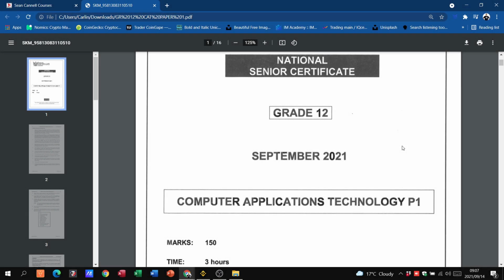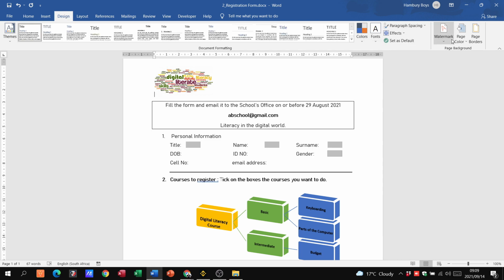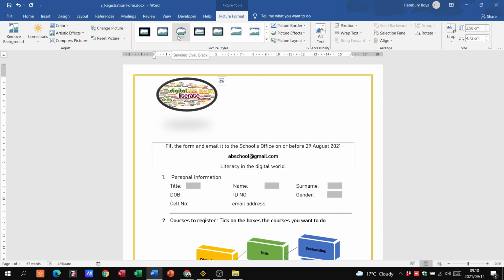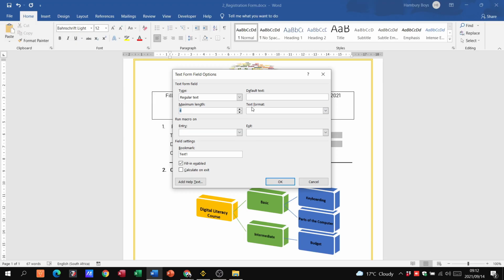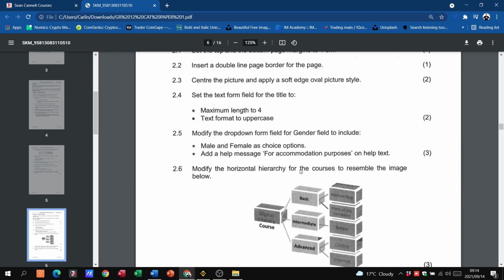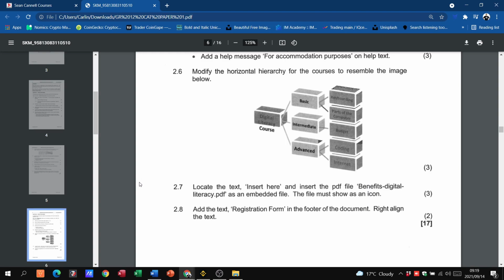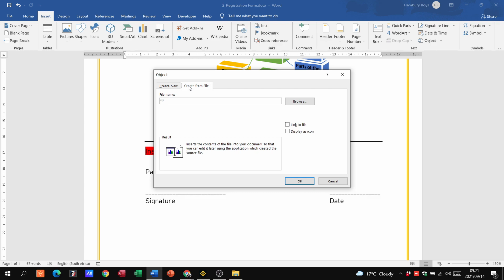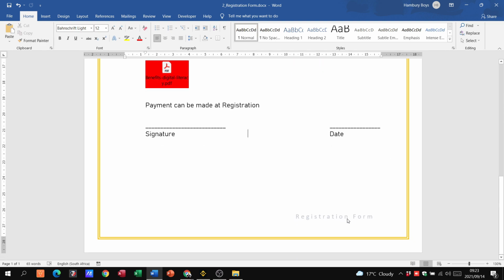NSC Grade 12 September 2021 | Question 2 - WORD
This is part of a special series of videos in which I will be practically going through the September CAT PRAC Trial paper of 2021. In this video we will be looking at QUESTION 1 ONLY.

Please click on the link below for the Question Paper, Memo and Data Files: